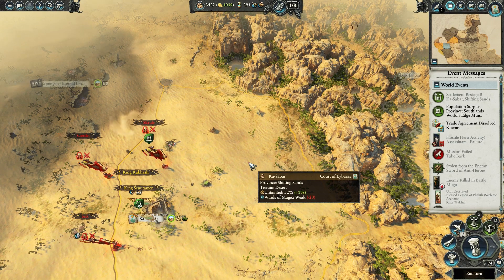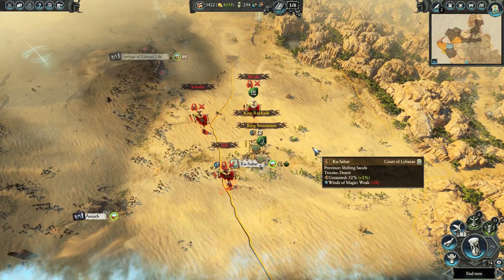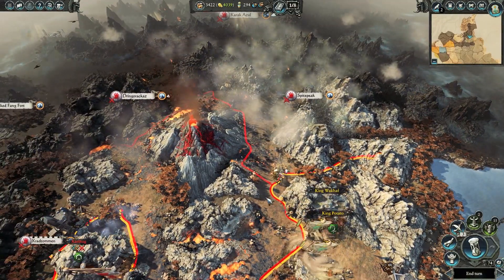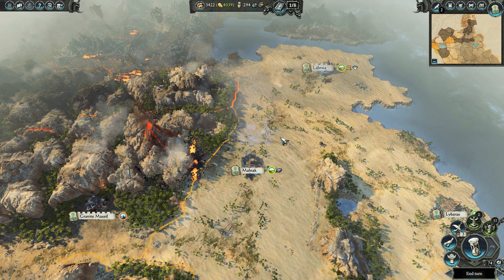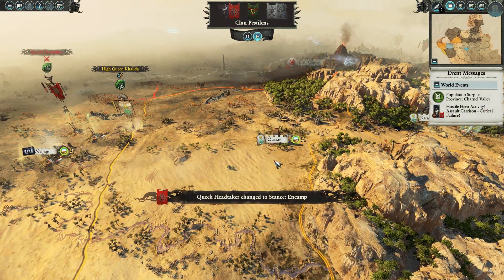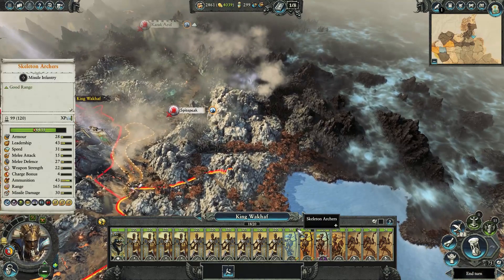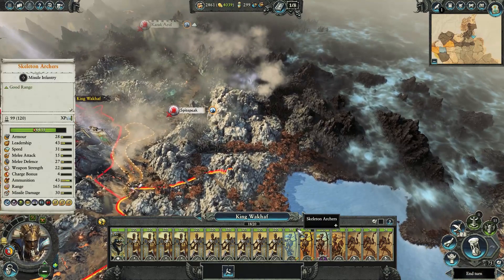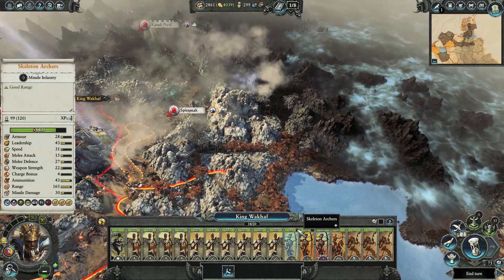[15] Warhammer 2: Tomb Kings (Modded) - Khalida - My Empire Expands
It's been a Millennia since I've opened my eyes last. Only to wake up to a horrible sight. My lands, my people and my body, gone and decayed. I will hunt down Neferata and take her head for what she has done to me. Rise my Legions, rise once more and follow me to purify this tainted vamperic world.

Special thanks/shout out to the Radious team and all the other modders for making such awesome total war mods!
Game: Total War: Warhammer 2
Faction: Tomb Kings
Game mode: Mortal Empires
Difficulty: Hard
Lord: Khalida